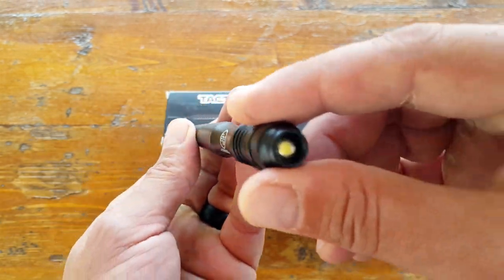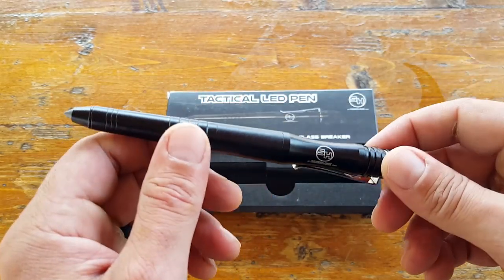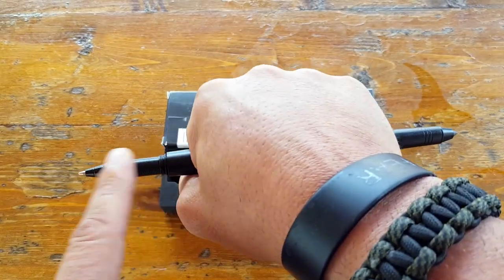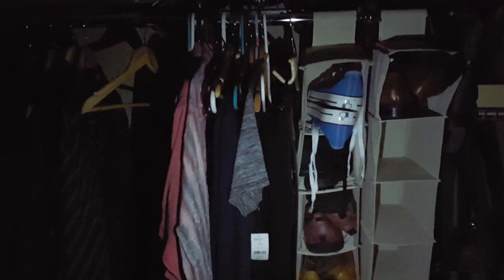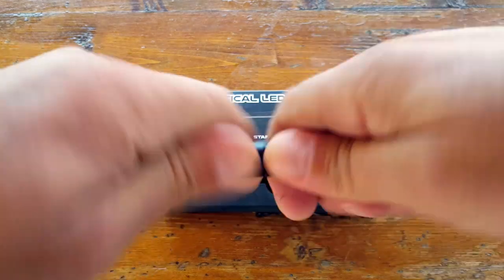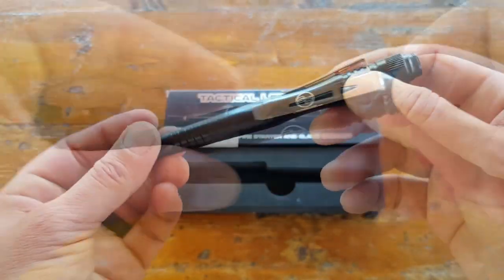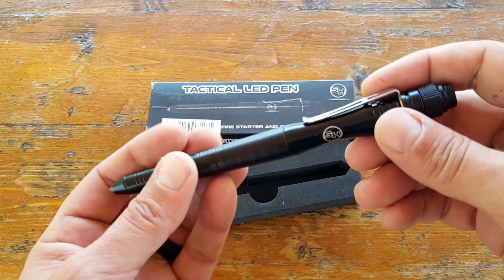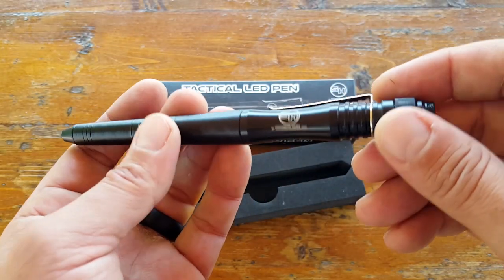Survival Hax -Tactical LED Pen Review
Coach Helder reviews the Tactical LED pen and explains it's unique features.